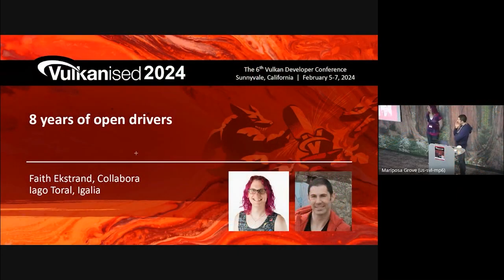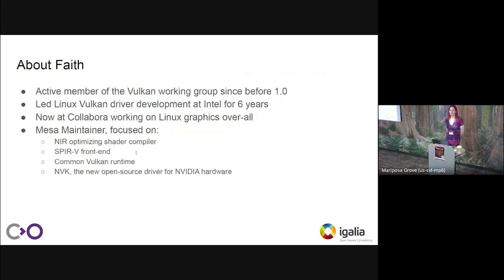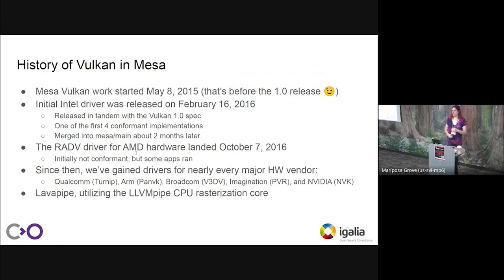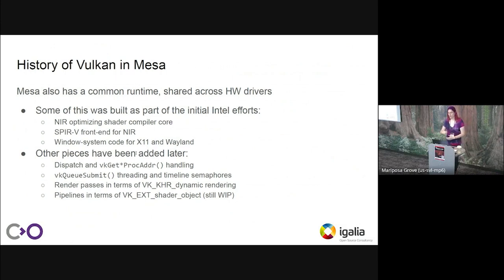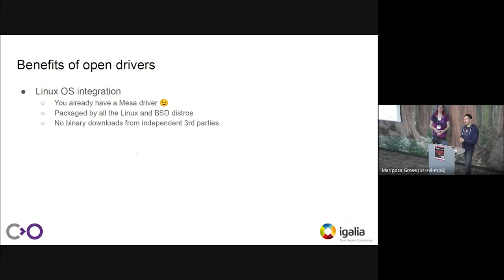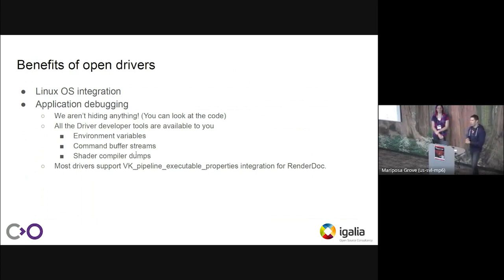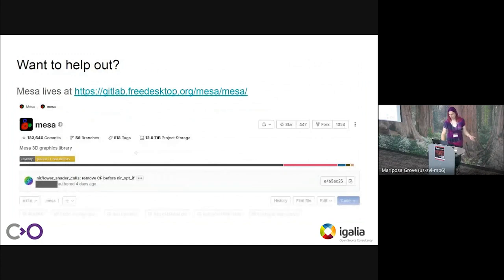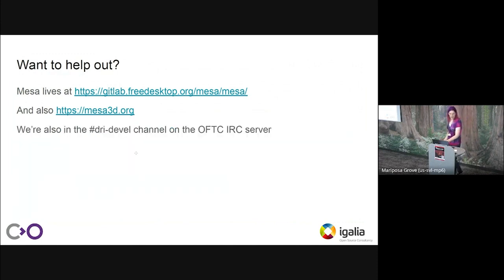8 Years of Open Drivers including the State of Vulkan in Mesa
The 6th Vulkan Conference
Sunnyvale, CA. USA
Feb 5-7, 2024